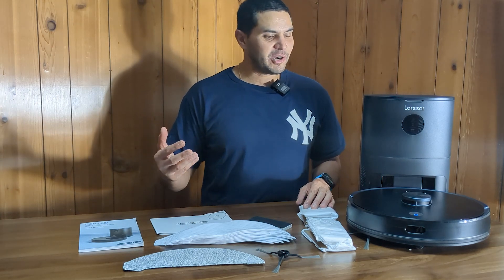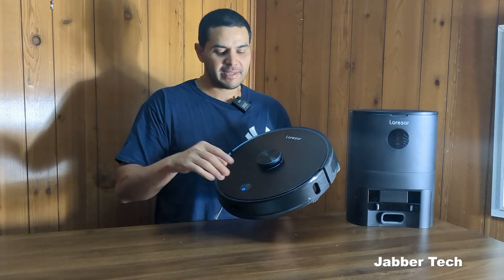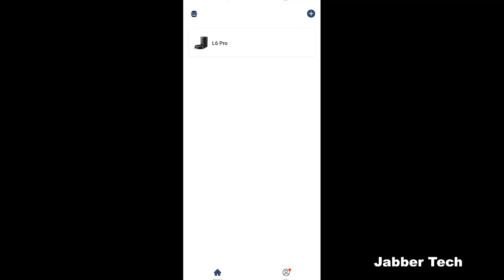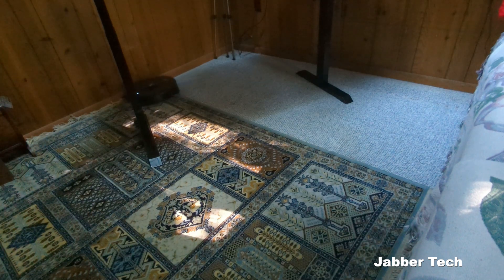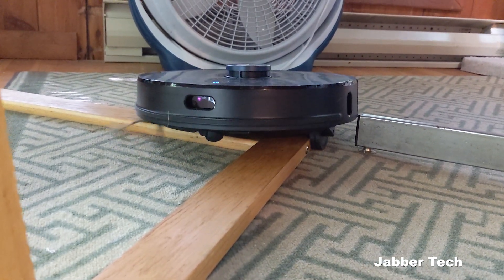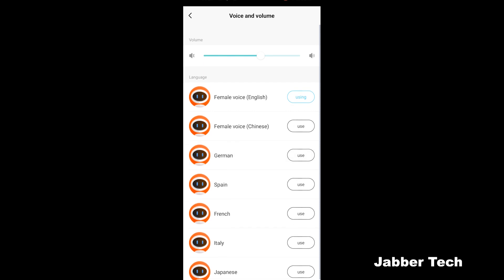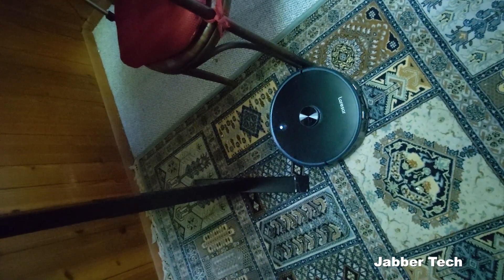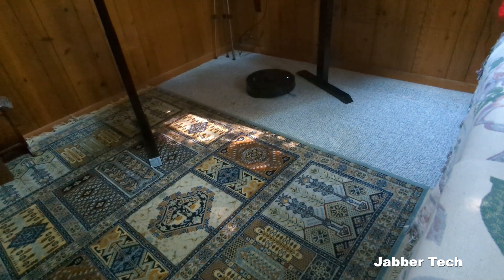A Smart Robot Vacuum that does all the dirty work!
The smart robot vacuum from Laresar is capable of mopping as well as sweeping the floors. There is voice assistant settings, smart application and multi-room mapping! There is so much to the L6 PRO from laresar, so let's review this smart home gadget together!